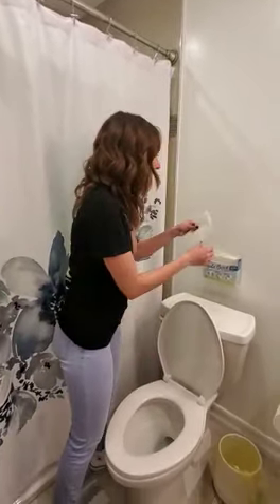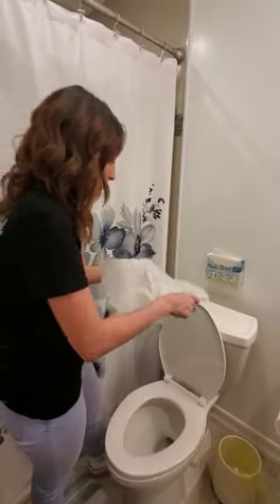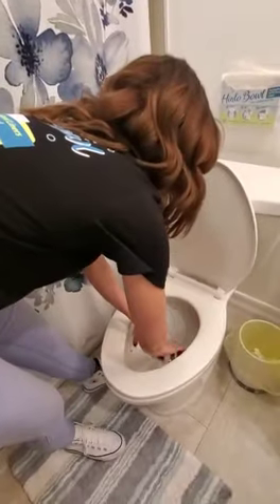A Real Lady is Embarrassed by her Poop Stains?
Ladies, are you embarrassed by your Poop Stains? Then you need Hinlo Bowl:

Hinlo Bowl is an Eco-friendly, biodegradable, dissolvable and flushable toilet bowl liner designed to be placed INSIDE TOILET BOWL preventing your poop from leaving Skid-marks and preventing Splash-back.

By placing a Hinlo Bowl liner INSIDE TOILET BOWL before #2,

1. No need to use a dirty and bacteria infested toilet brush - save time
2. No need to flush toilet multiple times - save water
3. No need to use harsh cleansers - save time, money, water and our Earth
4. No more feeling EMBARRASSED - priceless

Hinlo Bowl liners are great to have at home for family and guests and be sure to take them with you at your next Airbnb or hotel stay.

Hinlo Bowl: Clean Touchdown Every Time!